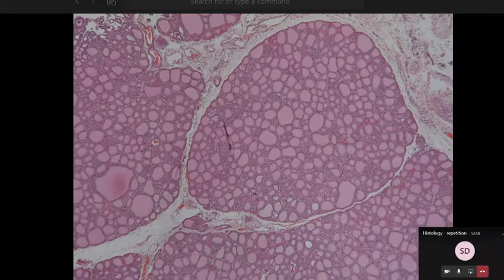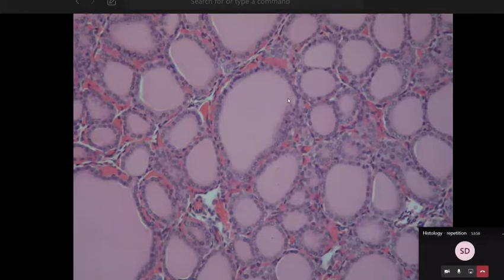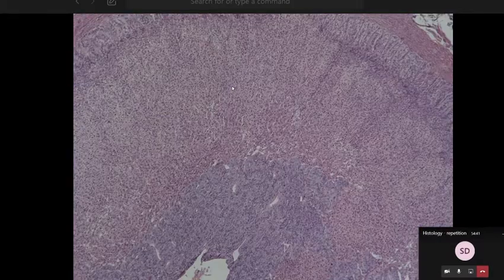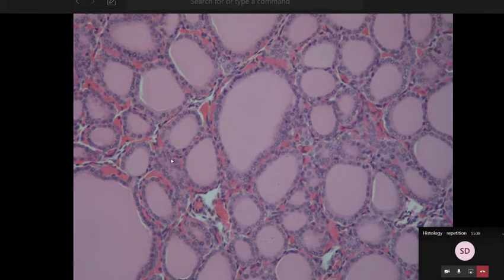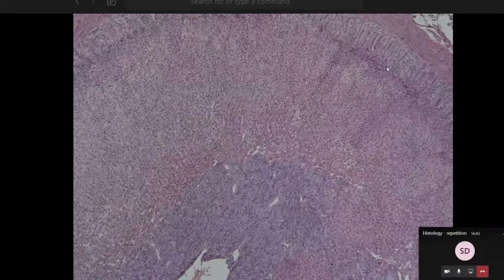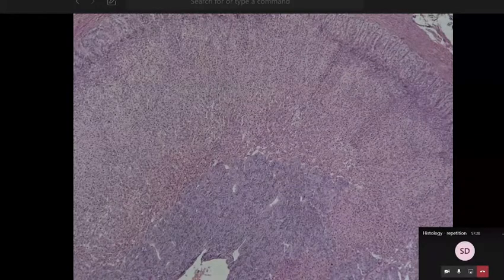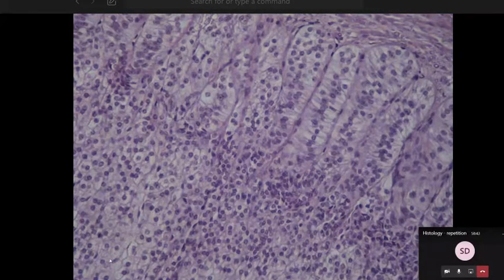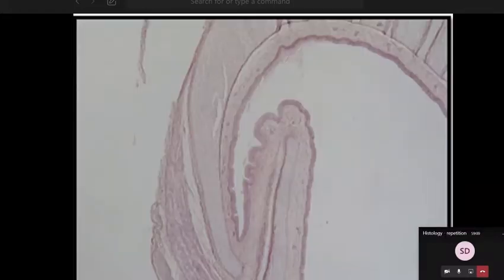histology lab 3